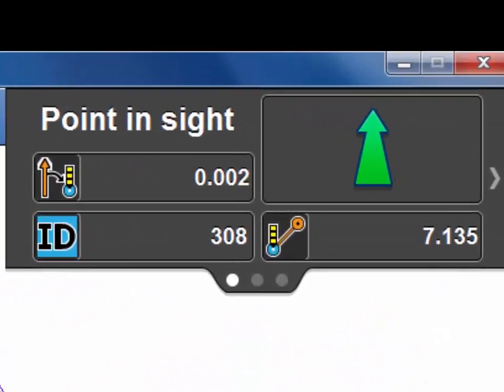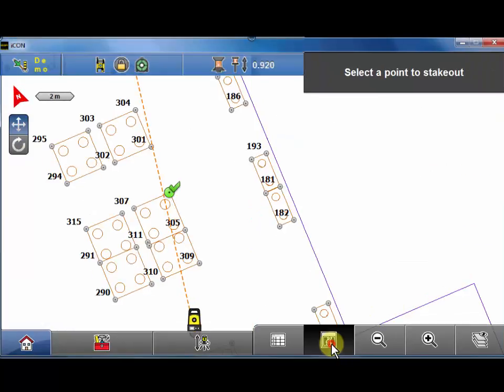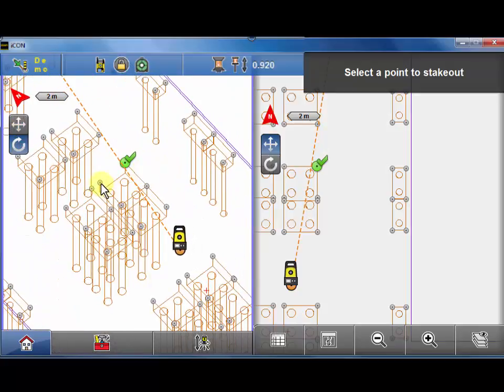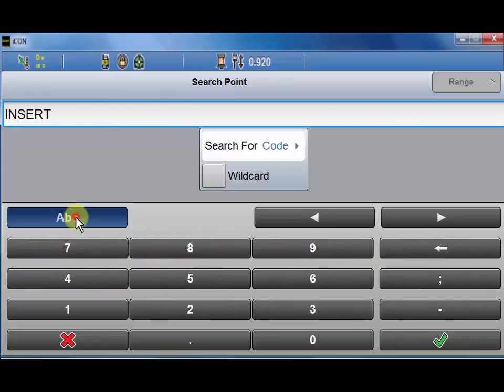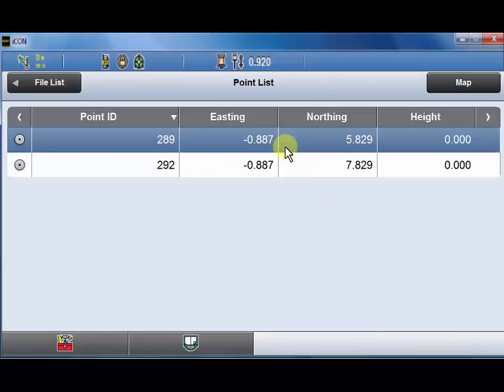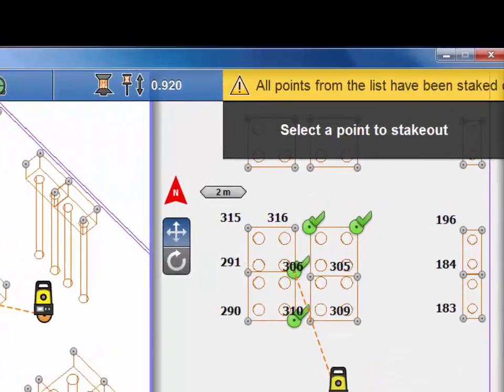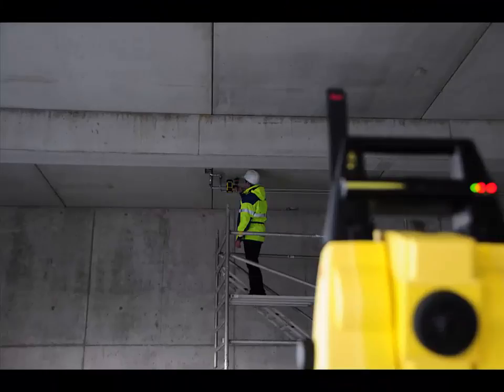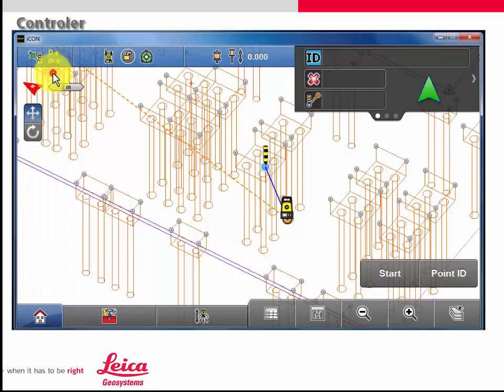Leica iCONstruct How to Points MEP Layout App